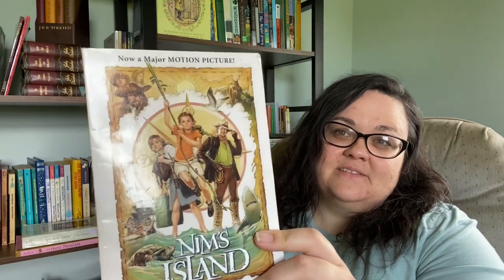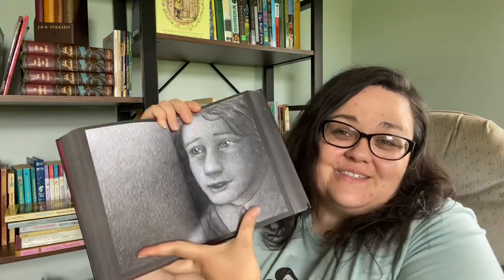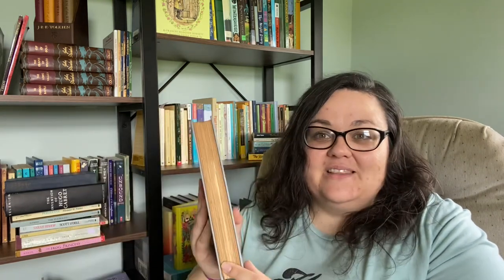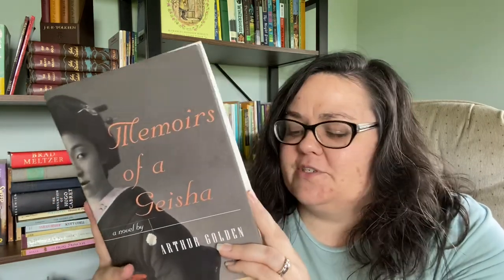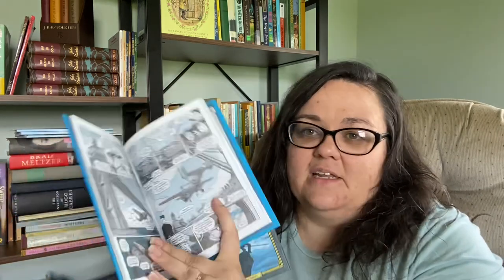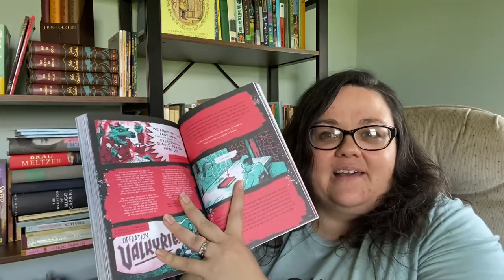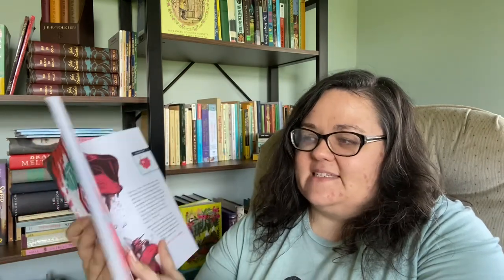BOOK HAUL//lots of free books and two book outlet hauls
I post every Tuesday and Thursday (and sometimes Saturday).